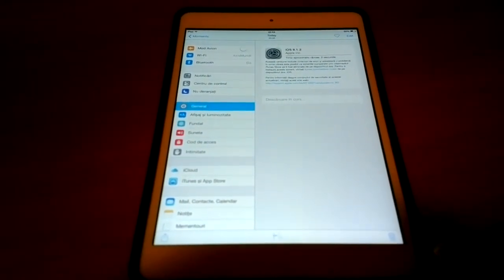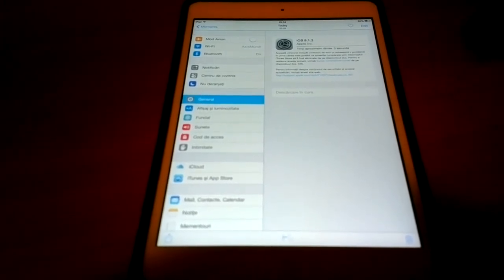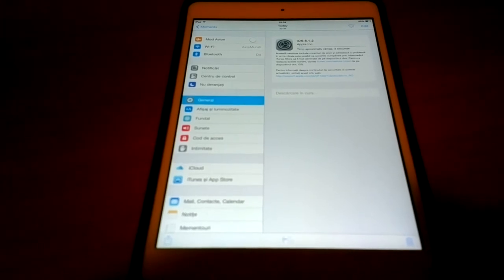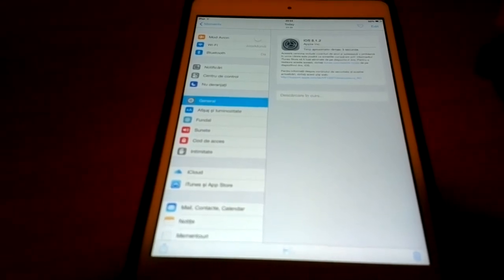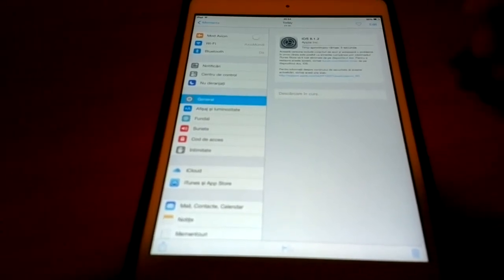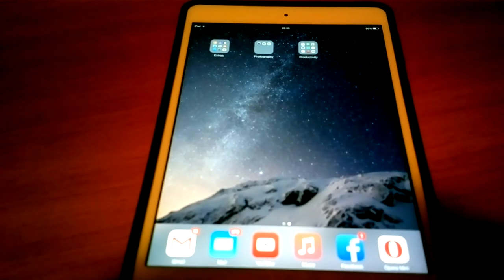IOS 8.1.2 update available for Ipad and Iphone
New update build 8.1.2 from Apple is available bringing small changes and bug fixes for their products.